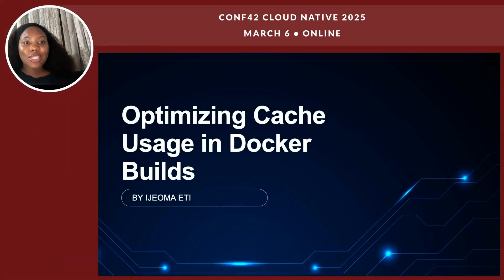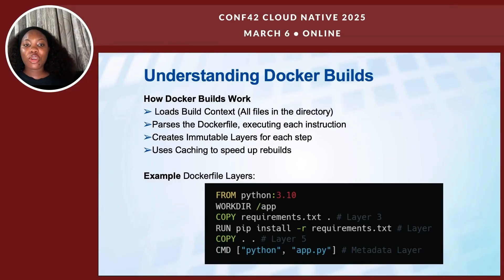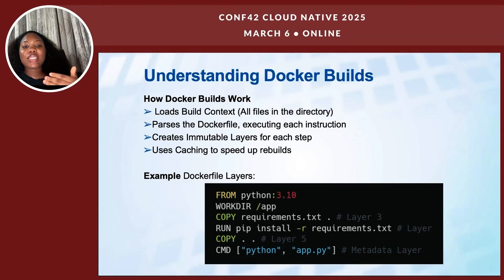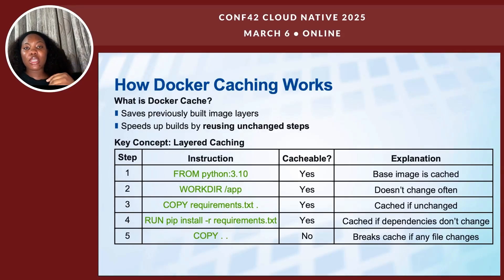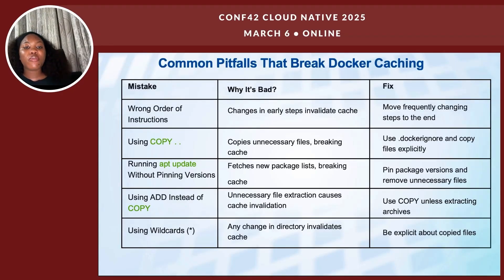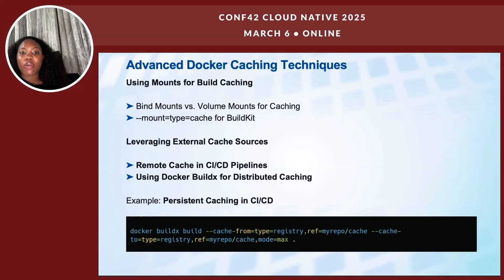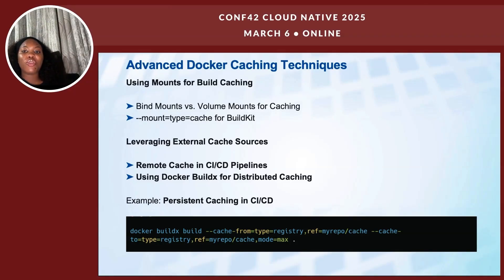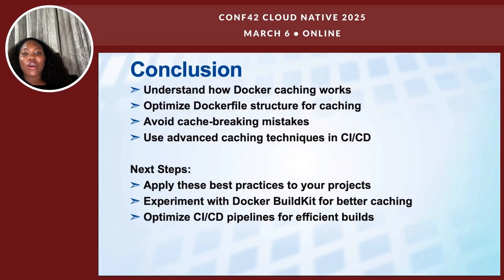Optimizing Cache Usage in Docker Builds | Eti Ijeoma | Conf42 Cloud Native 2025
Chapters
00:00 Introduction to Cache Optimization in Docker Build
02:04 Understanding Docker Build Process
04:50 Optimizing Docker Build with Caching
11:00 Advanced Caching Techniques
12:34 Measuring and Debugging Build Performance
13:47 Conclusion and Next Steps